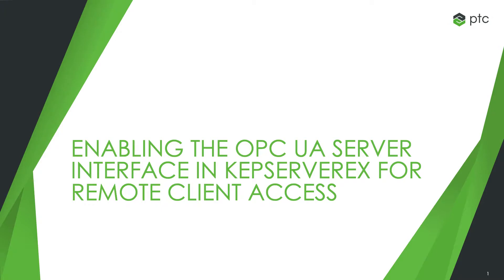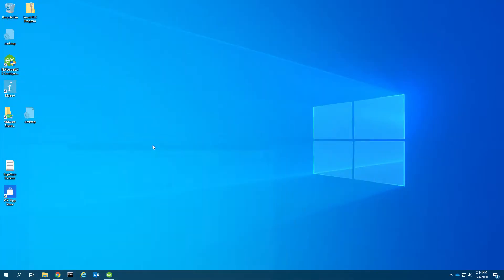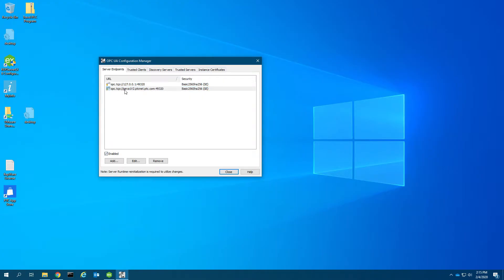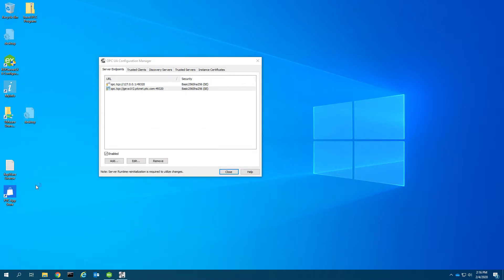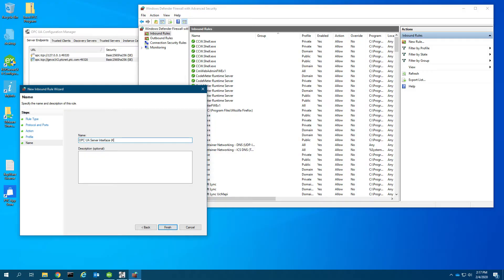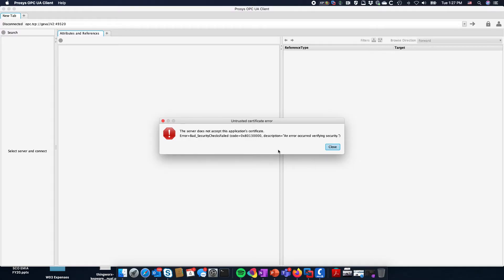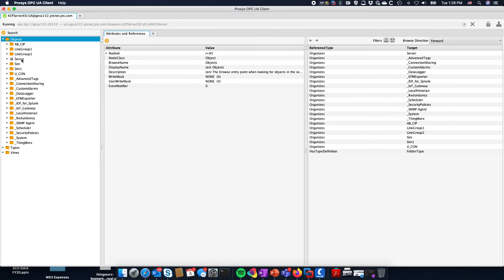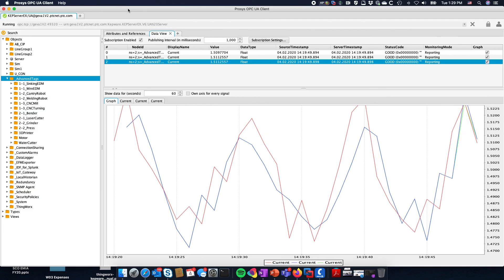Enabling the OPC UA Server in KEPServerEX for Remote OPC UA Client Access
After decades in existance, OPC UA seems to be gaining traction due to Industrial IoT and Industrie 4.0.

This video shows how you can easily enable and use the OPC UA server interface in KEPServerEX in order to leverage this Factory of the Future friendly protocol in your IIoT projects.

Considering the full-featured standards nature of this protocol, it will become more and more used in industrial digitization projects.